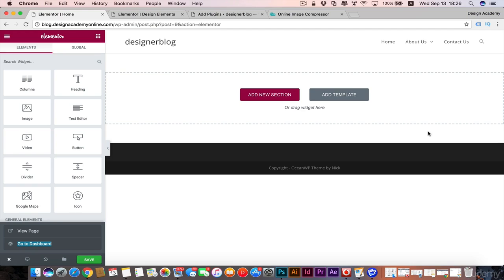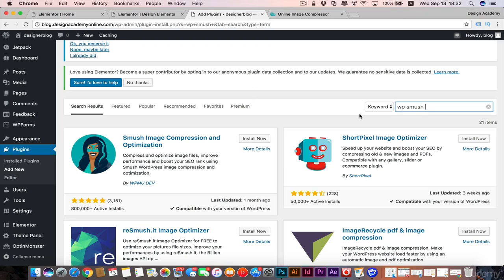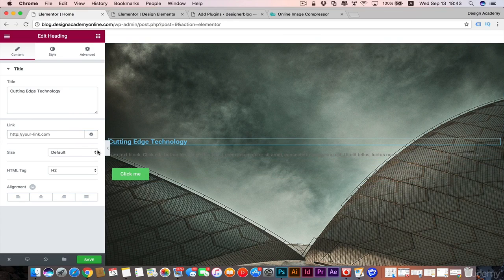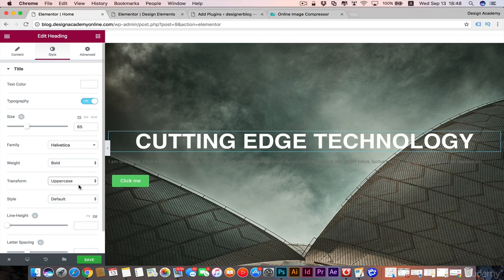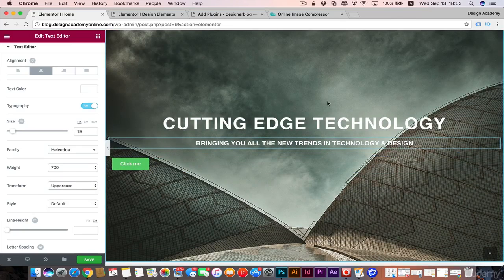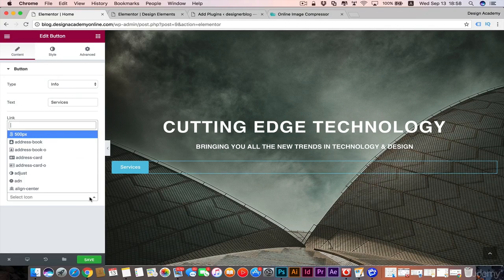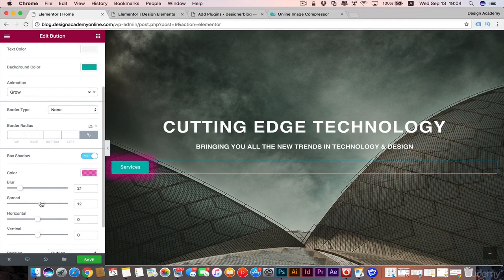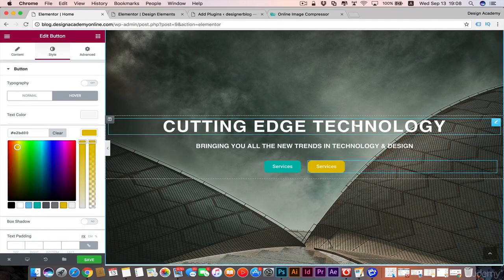Wordpress Complete Web Design Latest Wordpress Design Techs Udemy 18